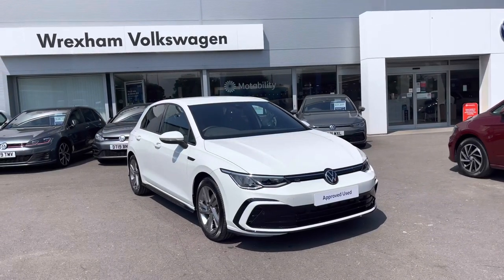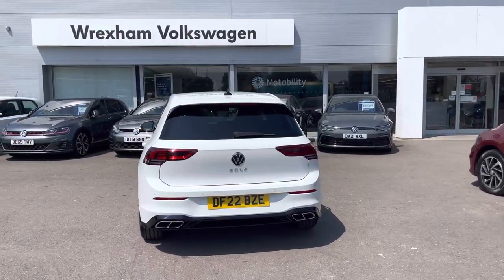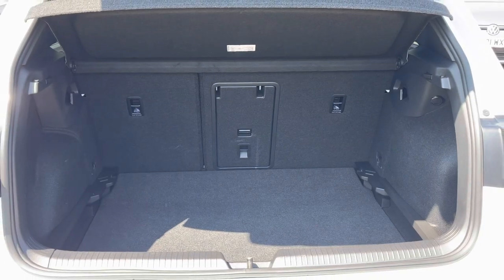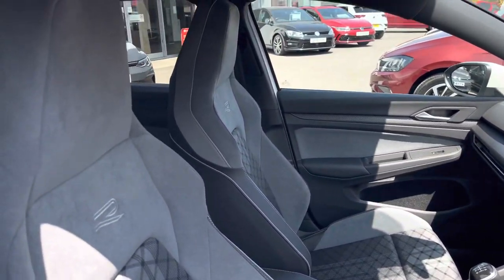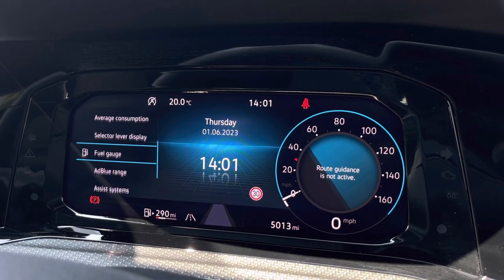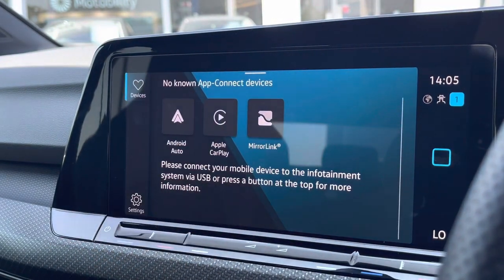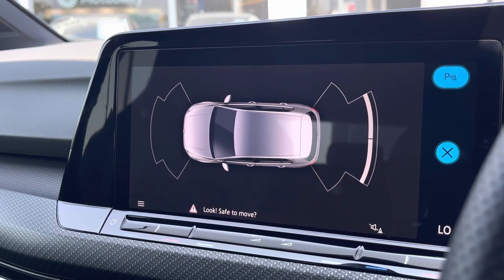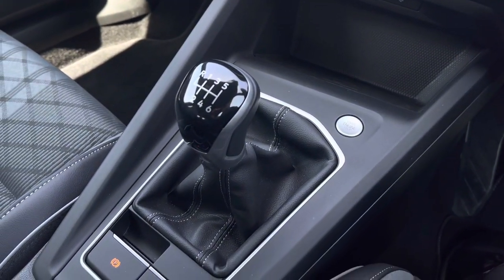Approved Used Volkswagen Golf R-Line 2.0 TDI Manual Pure White | Wrexham Volkswagen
Just arrived in stock this fantastic Approved Used Volkswagen Golf R-Line 2.0 TDI Manual in Pure White paint, is now available for sale from Wrexham VW.

Registration: DF22BZE
Fuel: Diesel
Transmission: Manual
Engine size: 2.0L

Features:
Driving mode selection
App connection
Heated multifunction steering wheel
Parking sensors
Ambient lighting